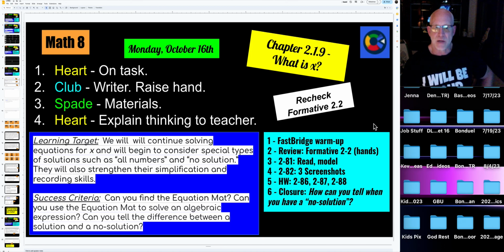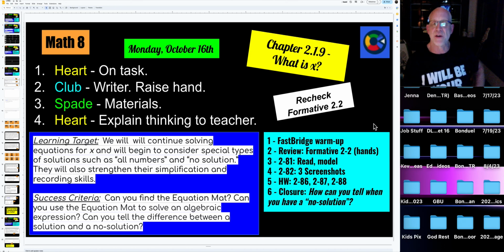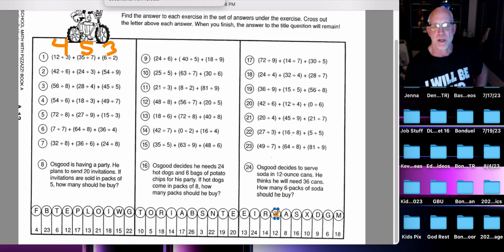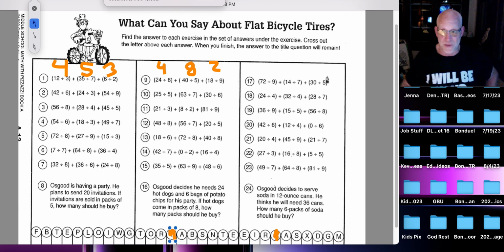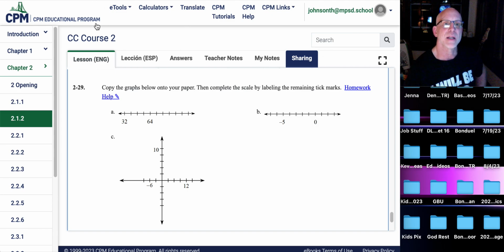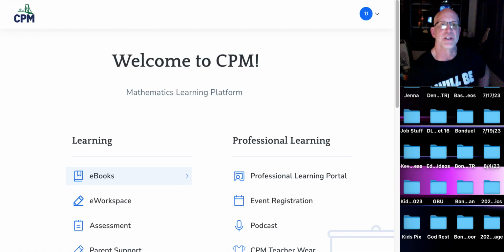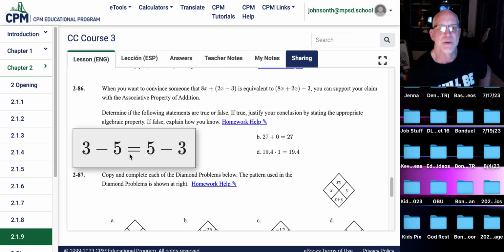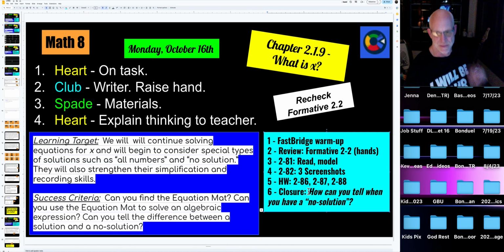Math 8 10:16:23